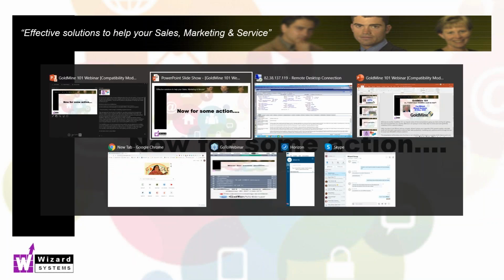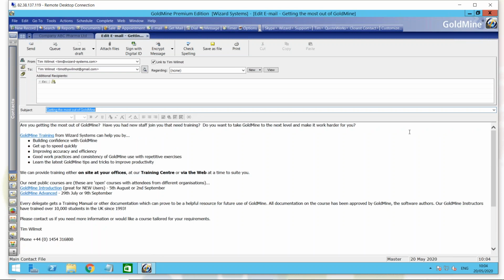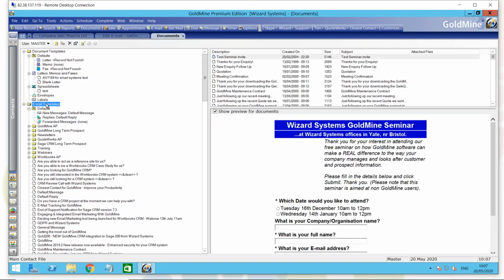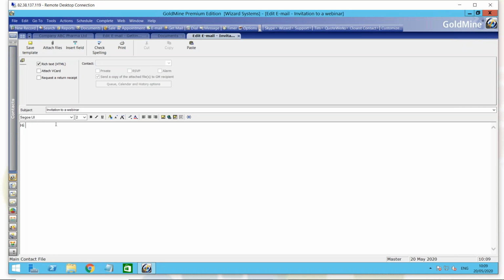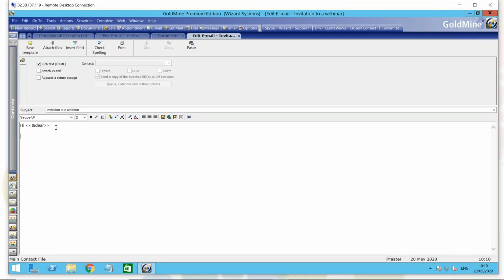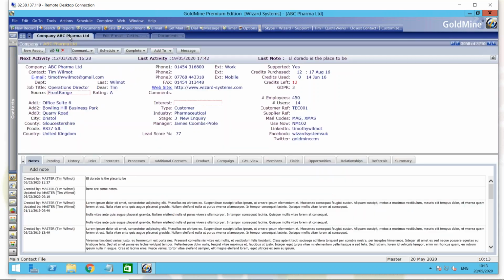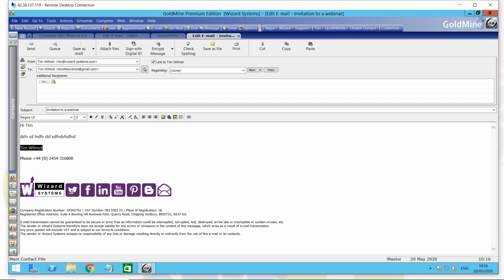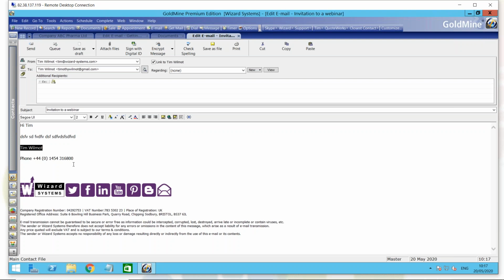GoldMine CRM Tutorial - Email Templates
Do you waste time on recreating/sending common emails to customers?

See our 7 benefits for using the Email Template feature for GoldMine.